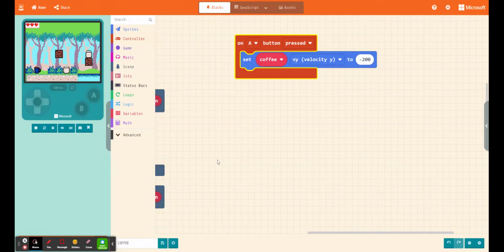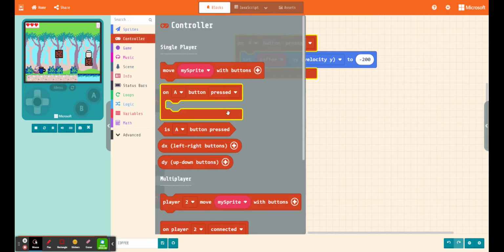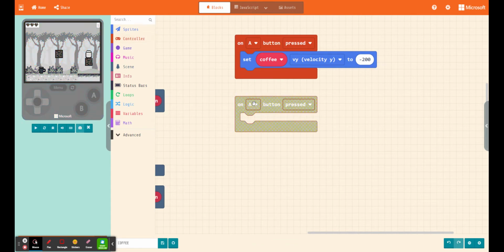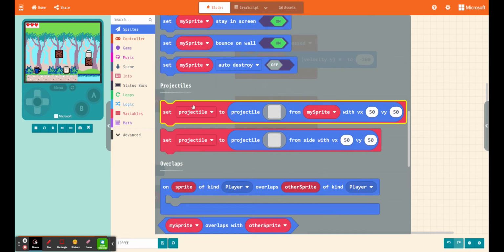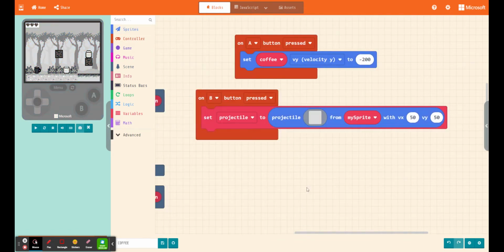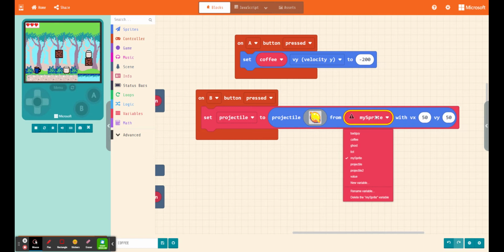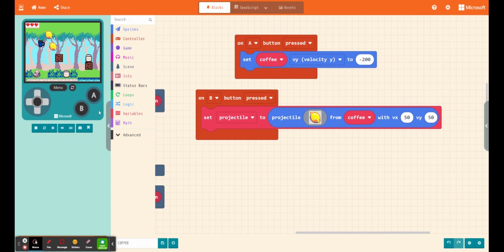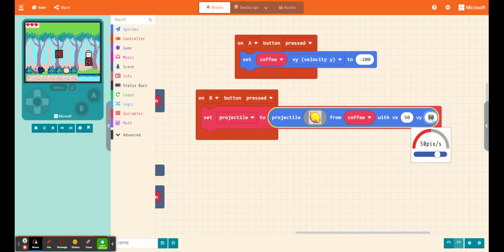Projectiles - Platformer Game Makecode Arcade